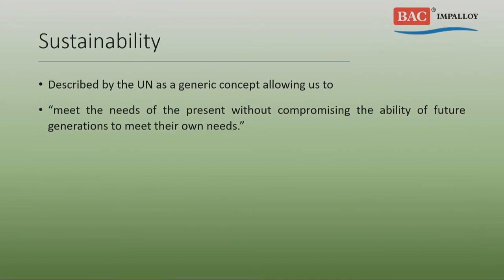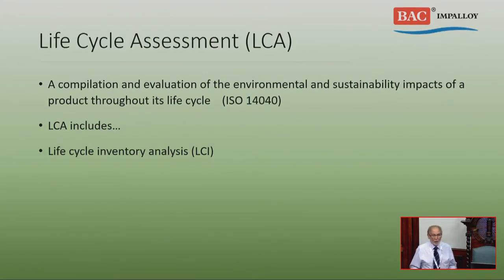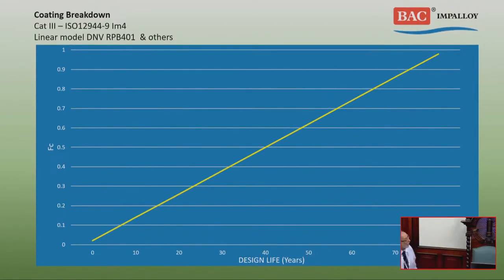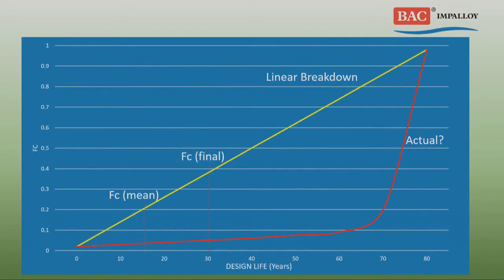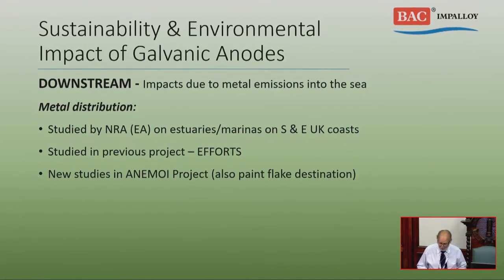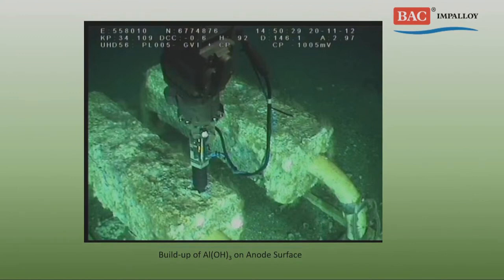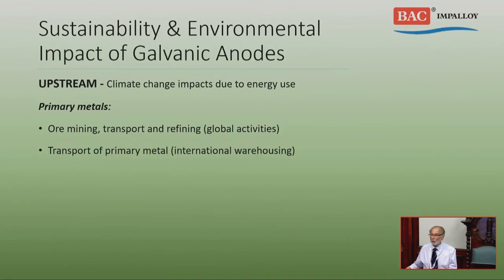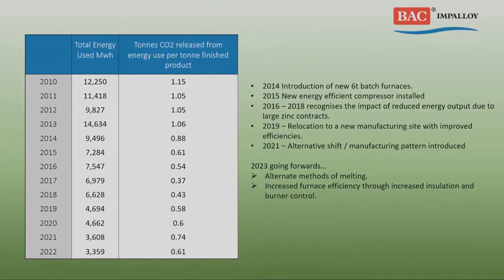Mitigating, Environmentally & Sustainably, Cathodic Protection Impact in Seawater: Winston Shepherd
This video is a recording of a live lecture given by Winston Shepherd as part of the one-day Integrity Engineering for a Sustainable Future Conference in June 2023, jointly held by the Institute of Corrosion (ICorr) and the North of England Institute of Mining and Mechanical Engineers (NEIMME).

Lecture Synopsis:
In this lecture Winston outlines the impacts of cathodic protection below the water.

Speaker Biography: Winston Shepherd, Impalloy Ltd.
Winston is a Technical Consultant at Impalloy Ltd. and has been involved in developing standards for galvanic anodes.

About the Institute:
The Mining Institute is the Royal Chartered membership organisation for science and technology in the North. Founded in 1852 by some of the most important contemporary Northern scientists and engineers, our members still actively contribute to academia, industry and public life across the region.

About the Institute of Corrosion:
The Institute of Corrosion is a Registered Charity, run by professionals and volunteers from Industry and Academia, that has been serving the corrosion science, technology and engineering community since 1959 in the fight against corrosion, which costs the UK around 4% of GNP per annum.